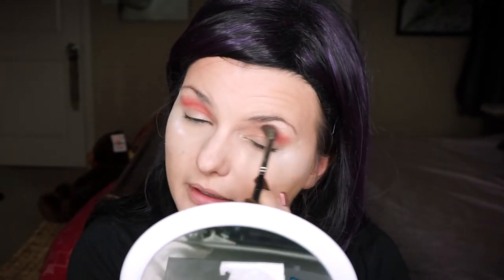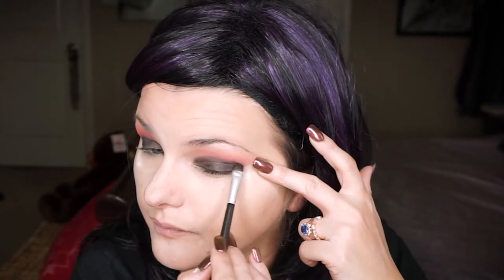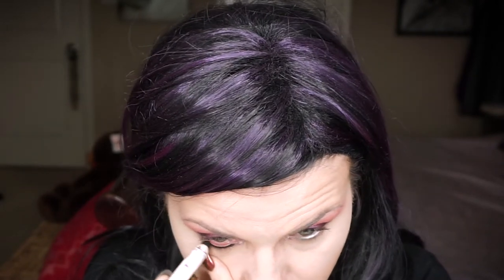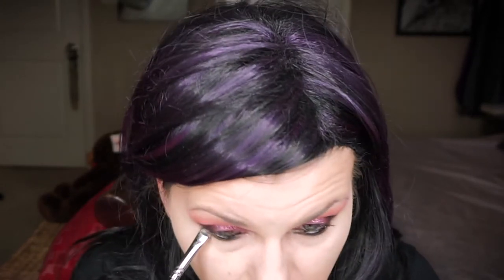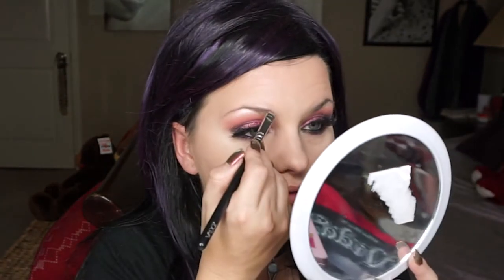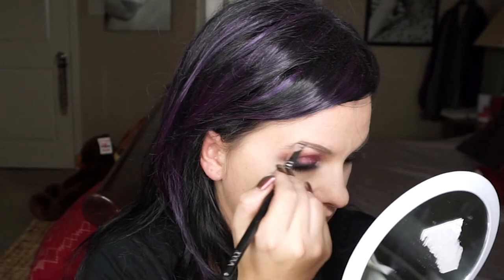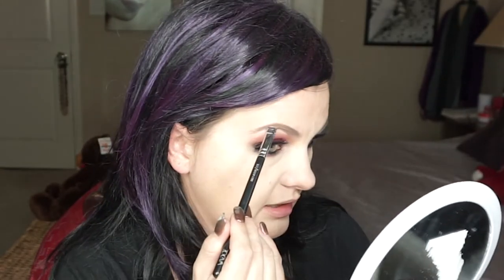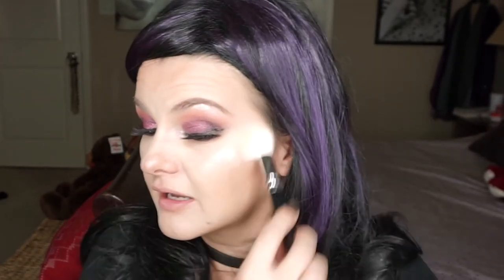VALENTINE'S DAY Makeup Tutorial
My take on Valentine's Day Makeup.
xoxo